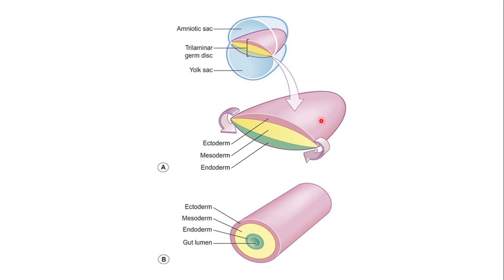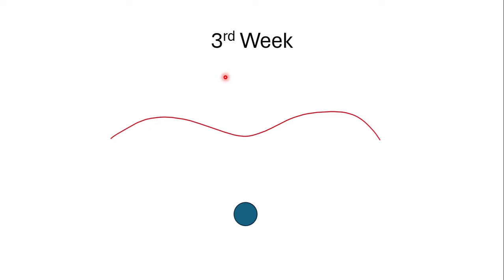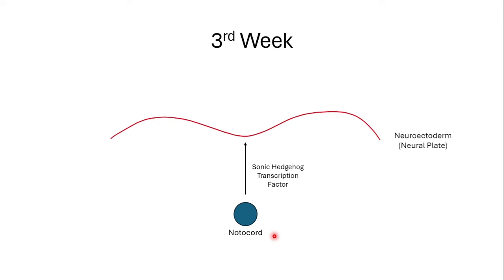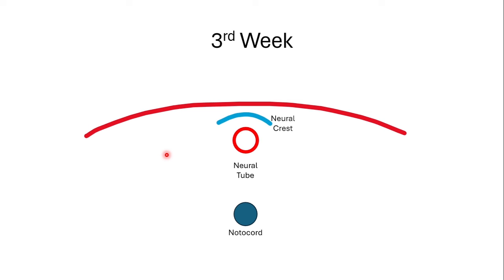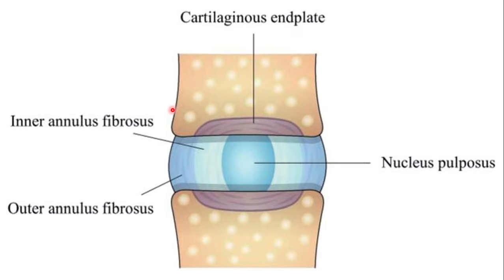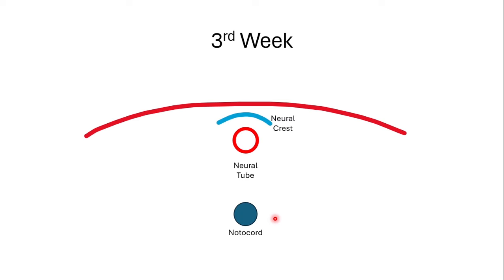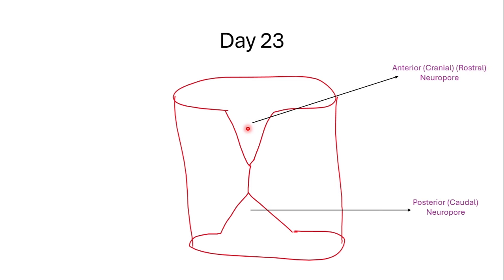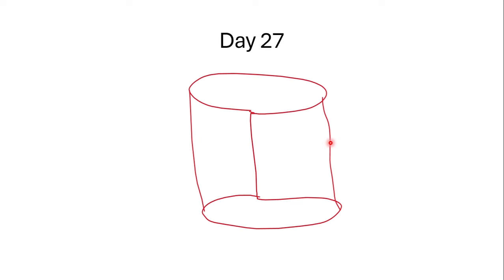USMLE Step 1 - Neuroembryology Overview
This lecture is an introduction to neuroembryology & neurolation.